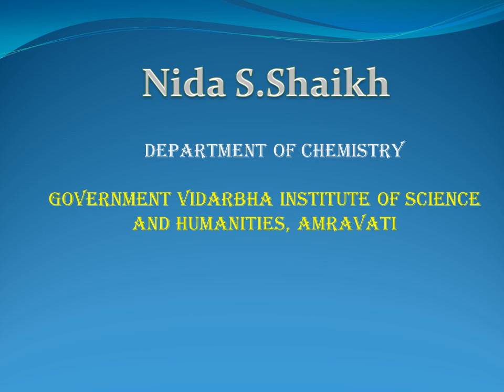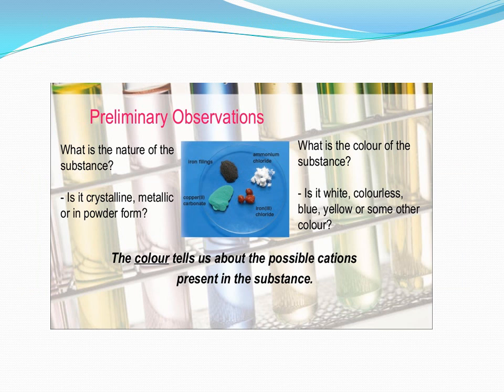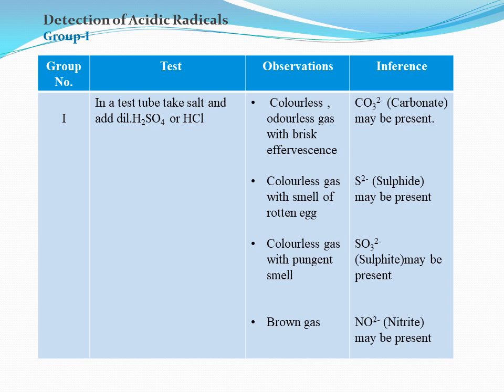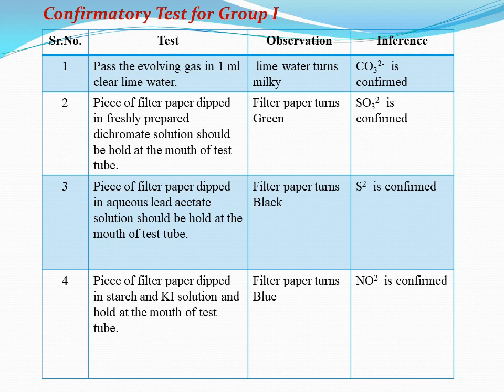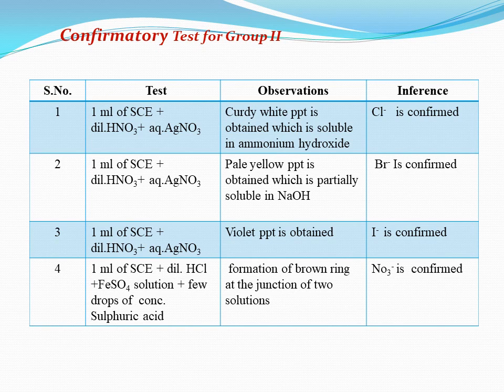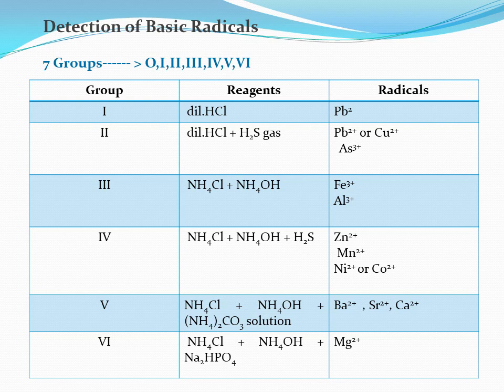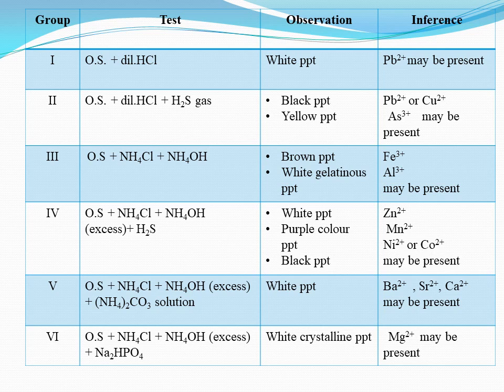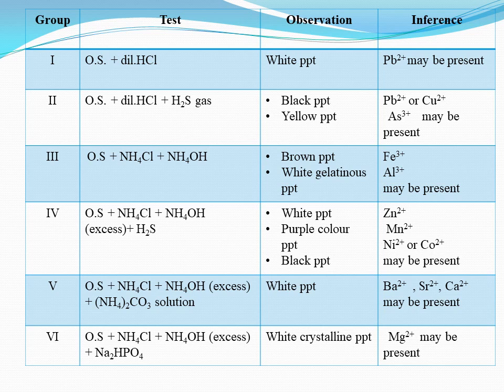Expt : Inorganic Qualitative Analysis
Inorganic Qualitative Analysis
Sample Practical Record